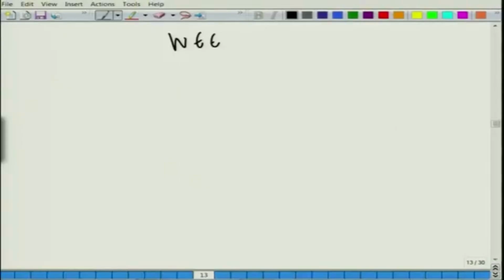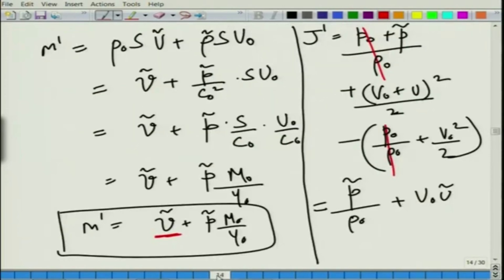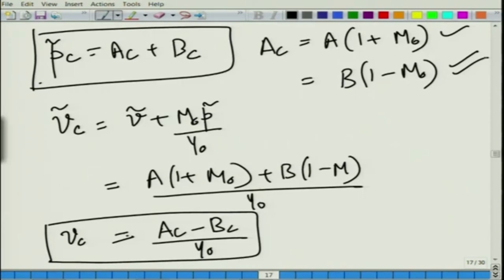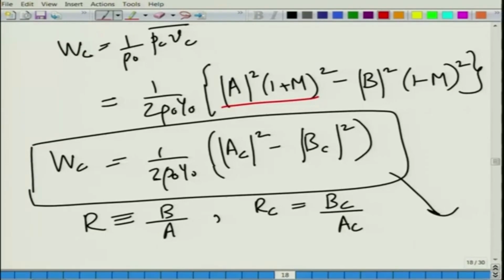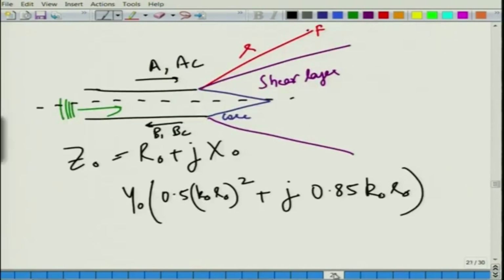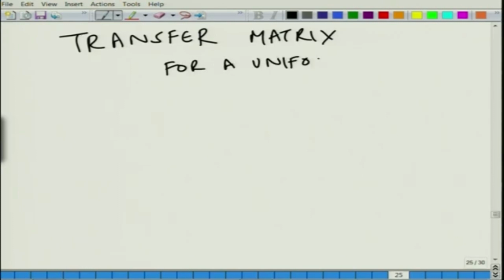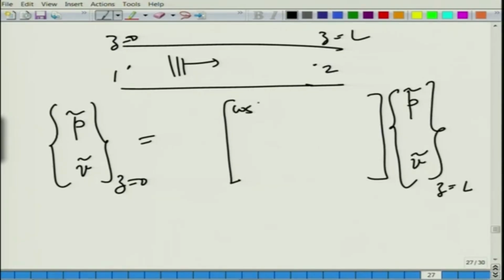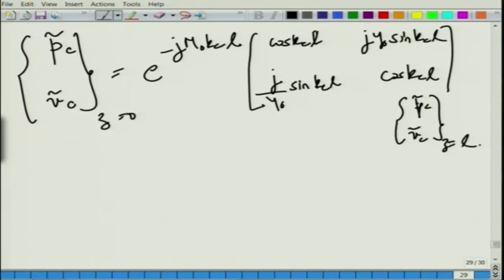Lec 30: Aeroacoustic State Variables Transfer Matrix for a Tubular Element (Uniform Pipe)